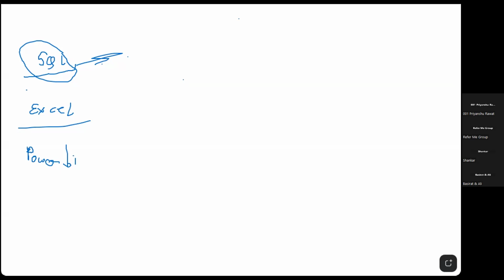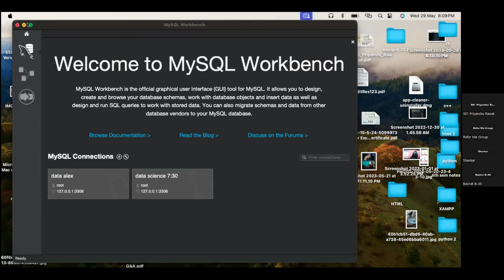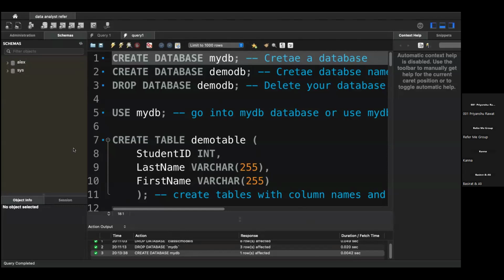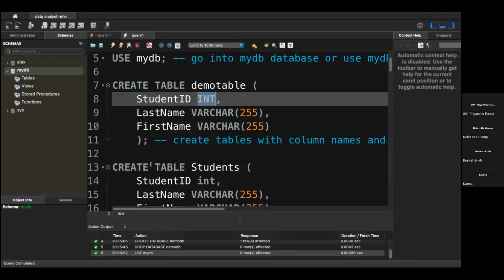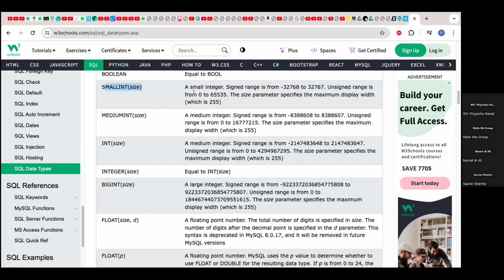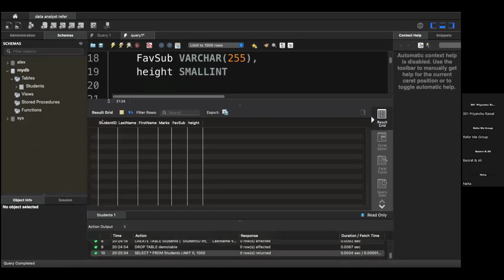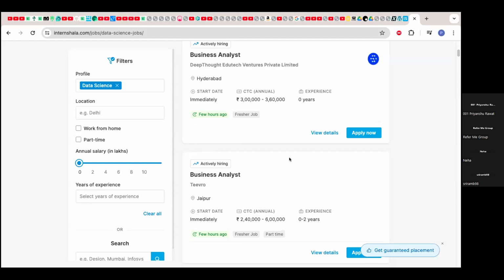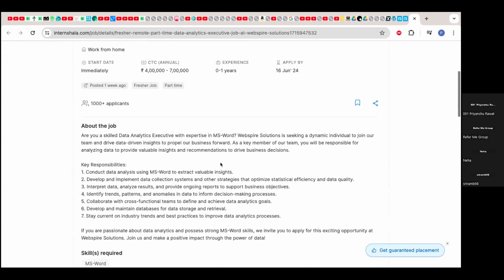How to learn Data Analyst?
Where to learn?